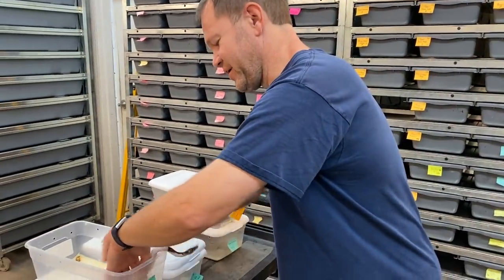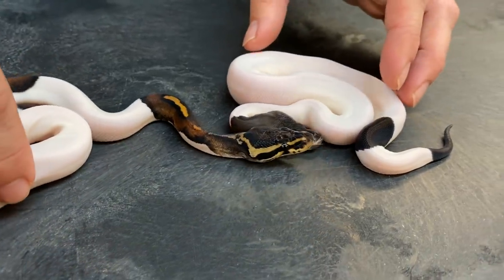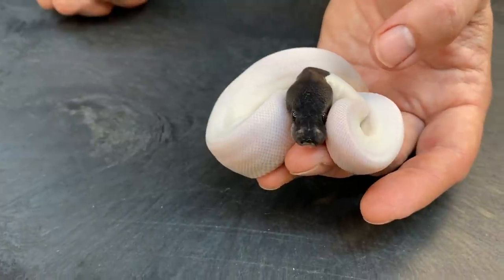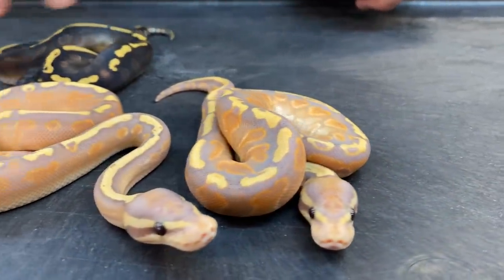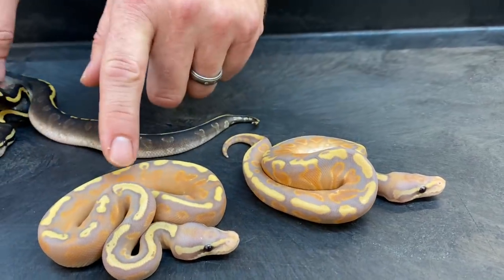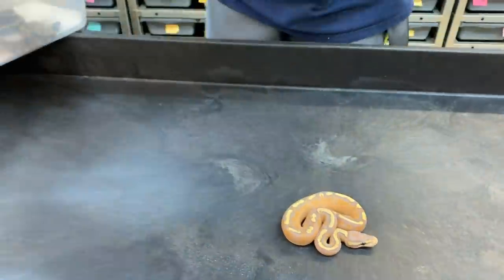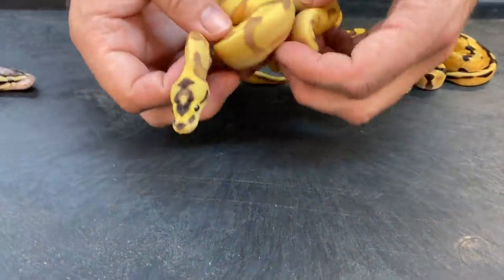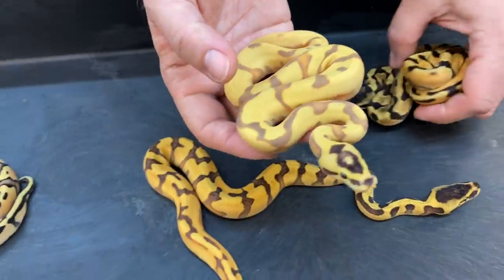How to produce a PANDA PIED, tune in now!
This season is turning out to be one of the best ever for Royal Constrictor Designs.  Lots of new morphs and combos!  See some of the best of this week's and year's hatchlings!